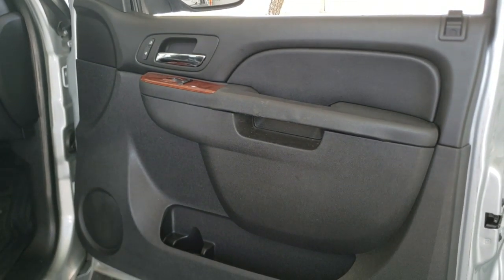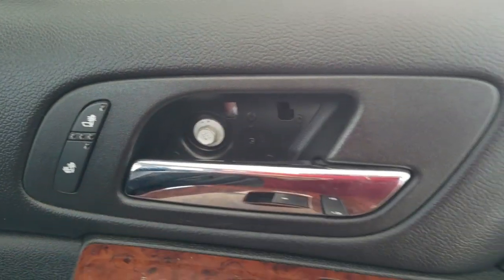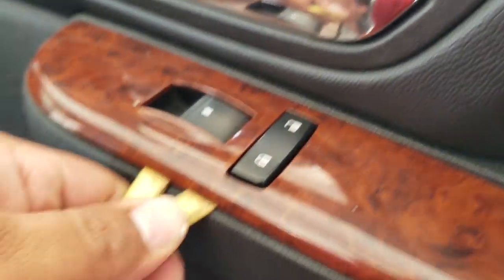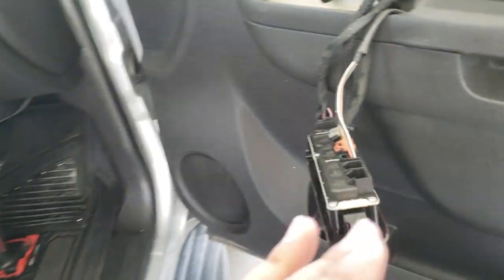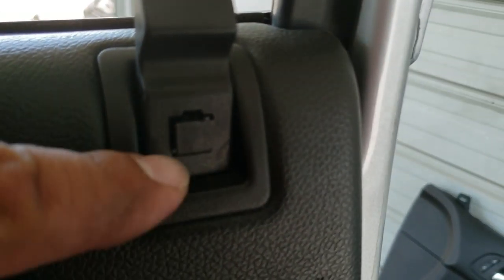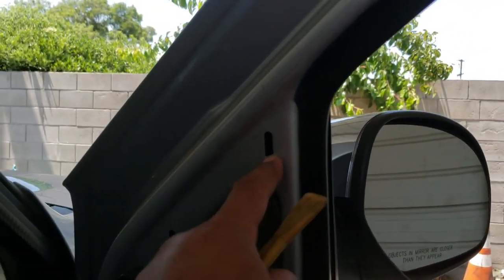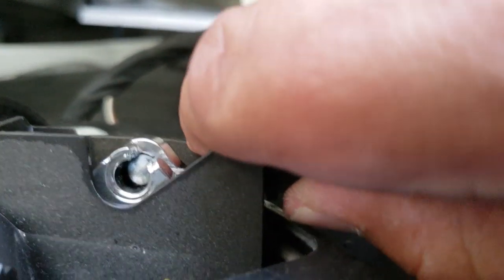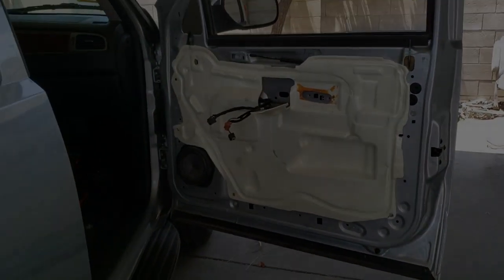How to: Remove Front Passenger Side Door Panel on a 2015 Chevrolet TahoeTahoe